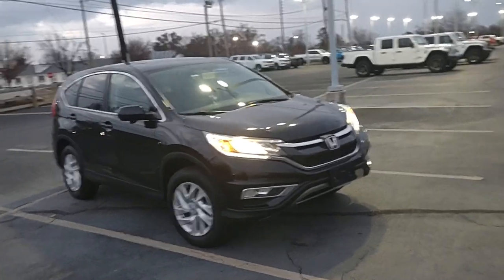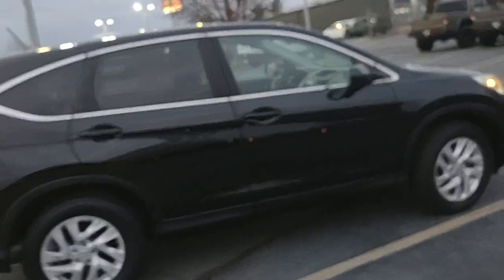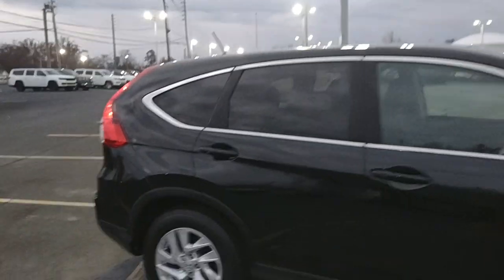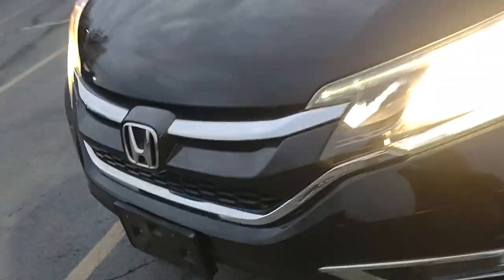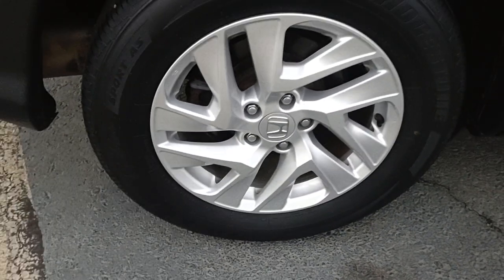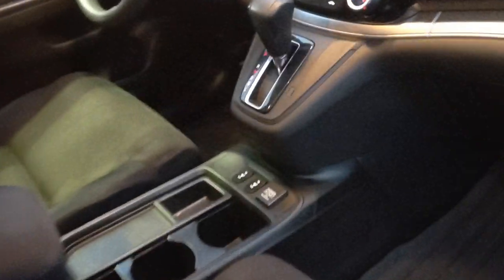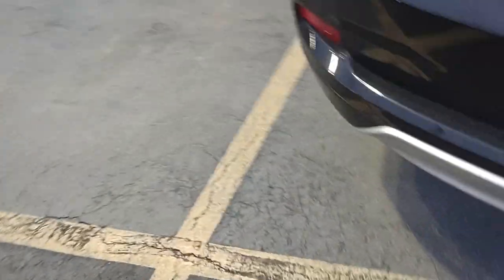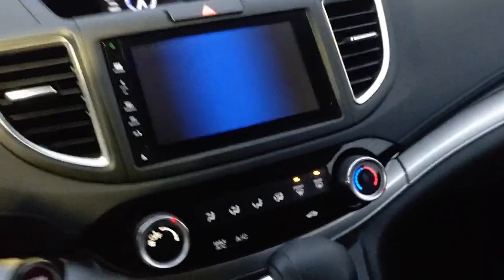2016 Honda CR-V P6314A